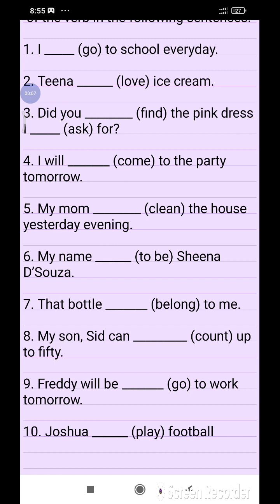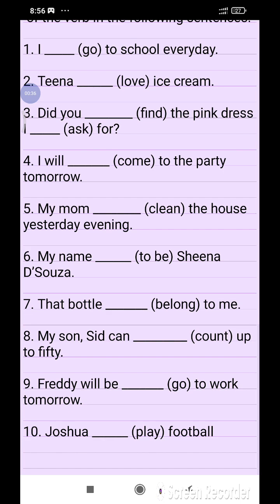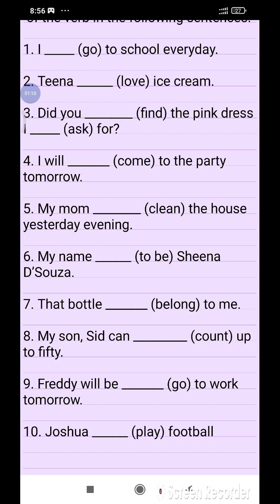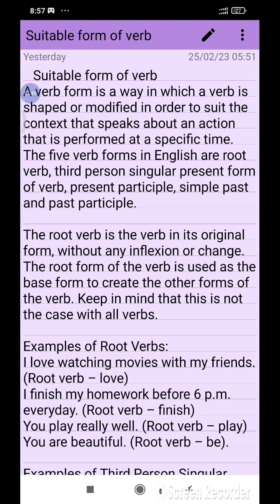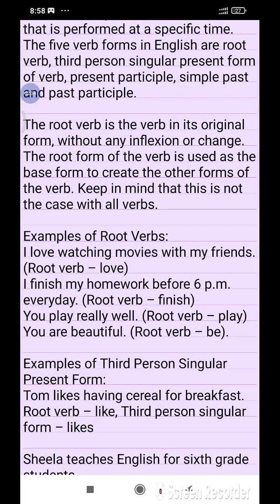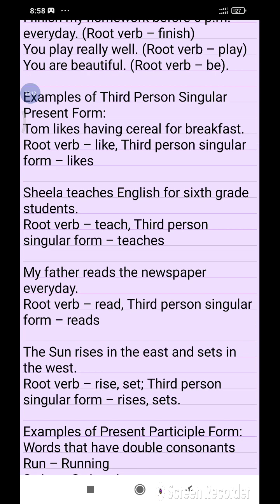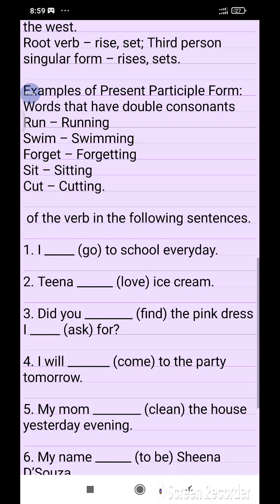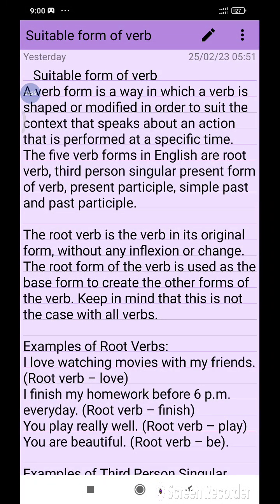The Suitable form of the verbs Excercise